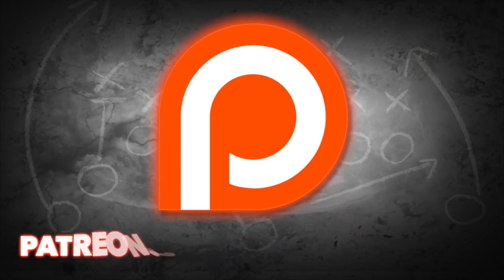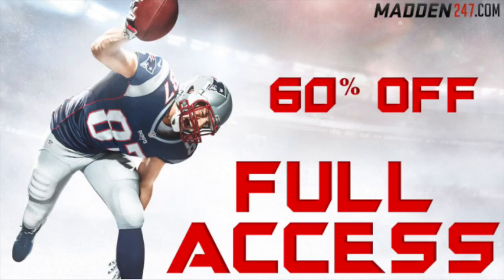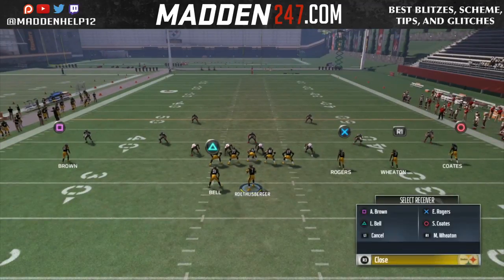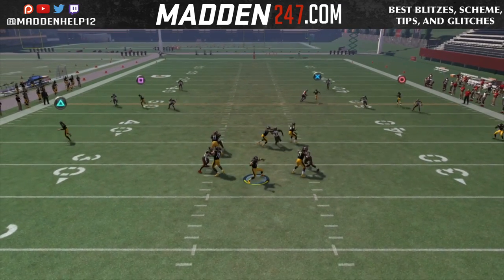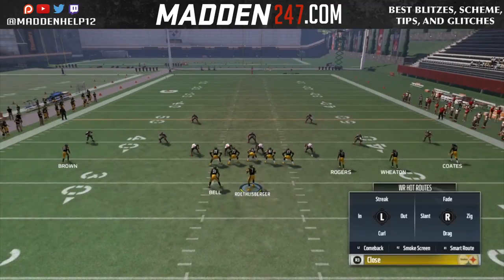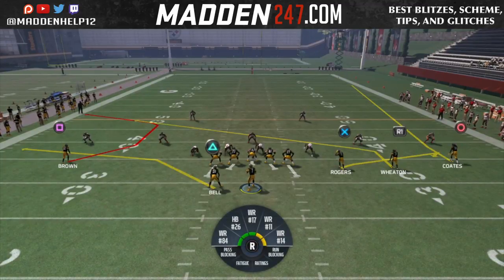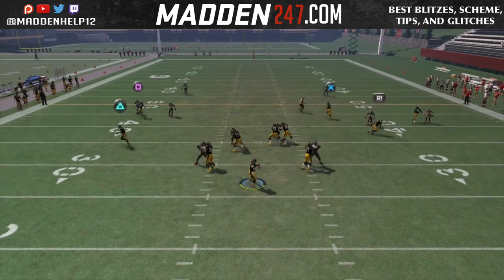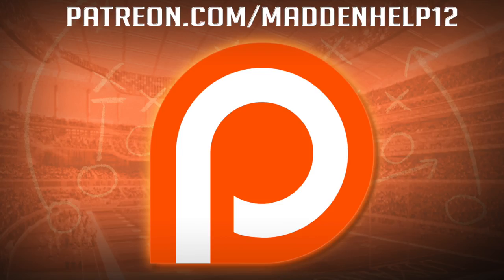Madden 17 - Beating Cover 2 Down the Sideline